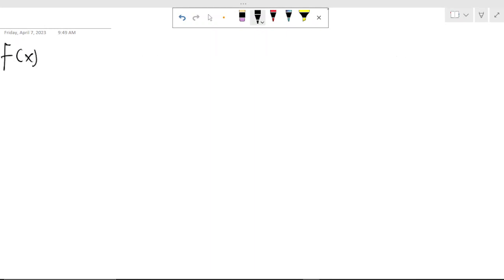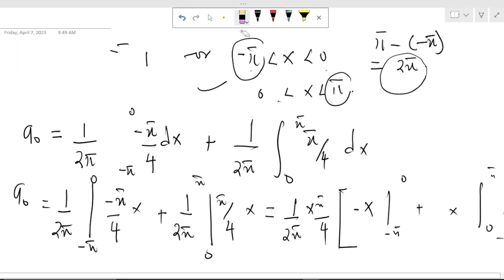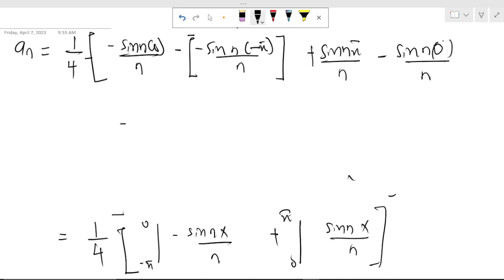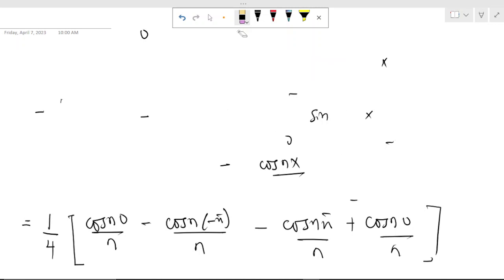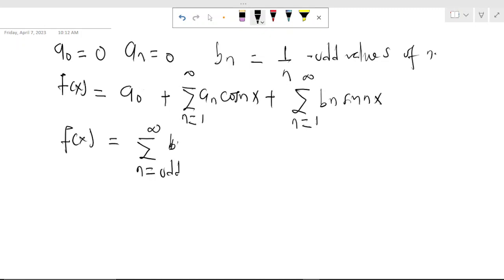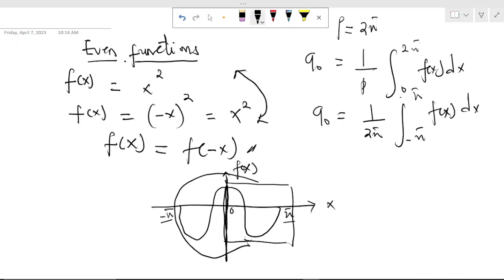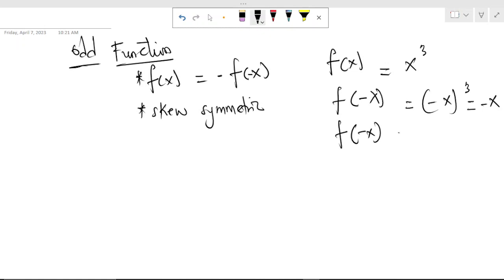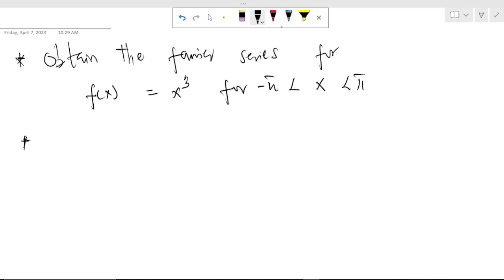Understanding Fourier Series for Sub-Range Functions and Even/Odd Functions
In this video, we will take a deeper dive into Fourier Series and explore some more complex concepts. We'll start by looking at an example to illustrate how to find the Fourier Series of functions defined in sub-ranges. This can be tricky, but we'll walk through it step by step to make it easier to understand.

Next, we'll explore even and odd functions, which are important concepts in Fourier Series. We'll explain what they are, how to identify them, and their Fourier Series expansion. This part of the video will take a bit more time, as we will provide a detailed proof of how the Fourier Series expansion for even and odd functions is derived.

By the end of this video, you'll have a better understanding of Fourier Series, sub-range functions, even and odd functions, and how they are all connected. So, whether you're a student or just someone interested in math and science, be sure to check out this video and take your understanding of Fourier Series to the next level!